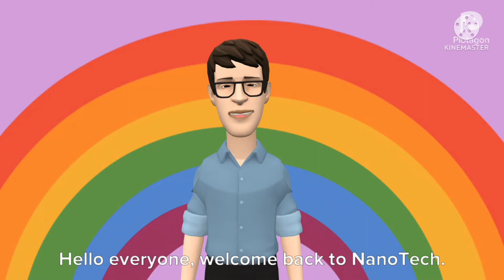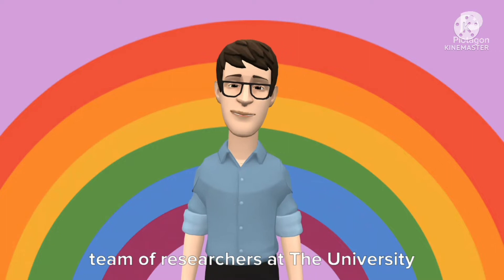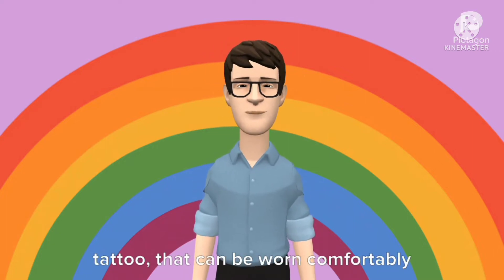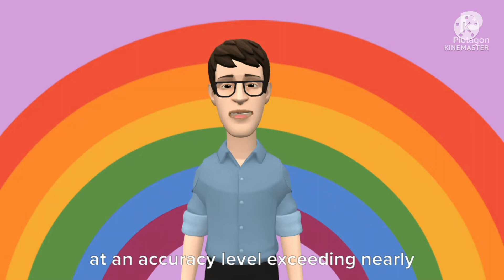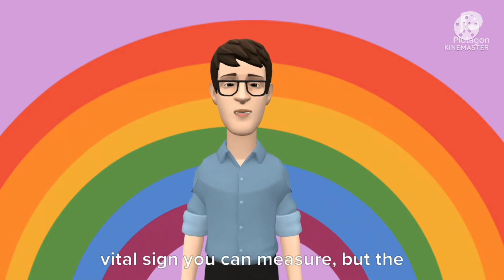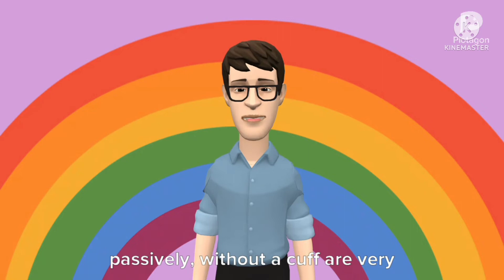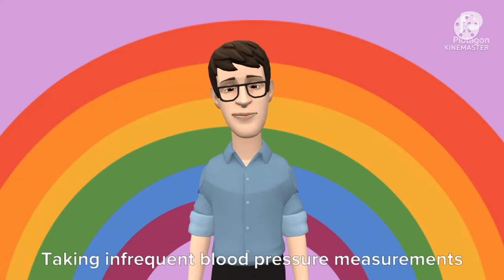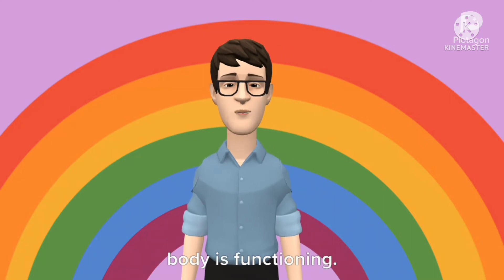Blood pressure e- tattoo promises continuous, mobile monitoring bloodpressure.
Blood pressure e- tattoo promises continuous, mobile monitoring.